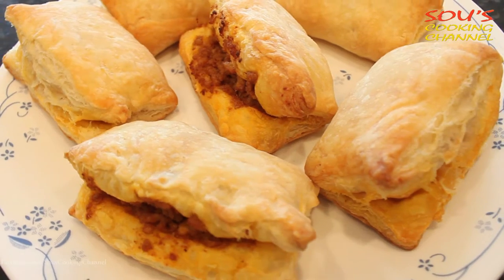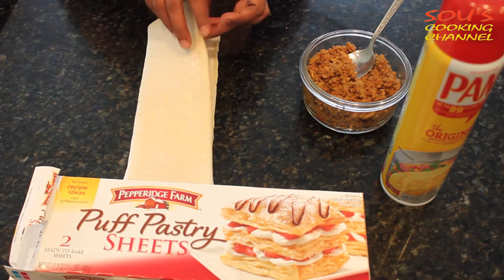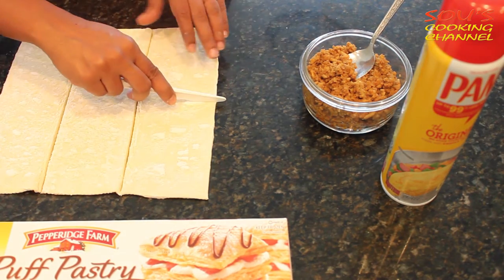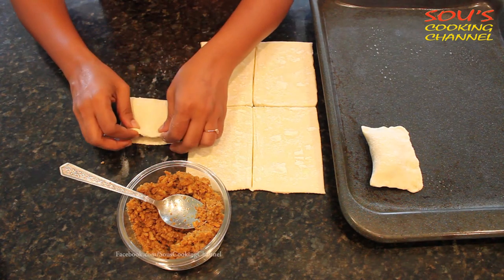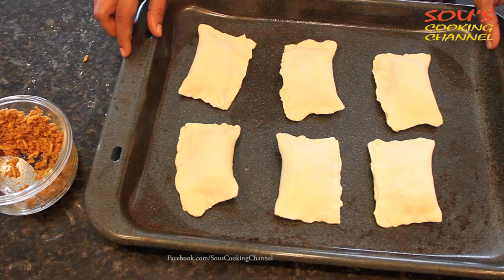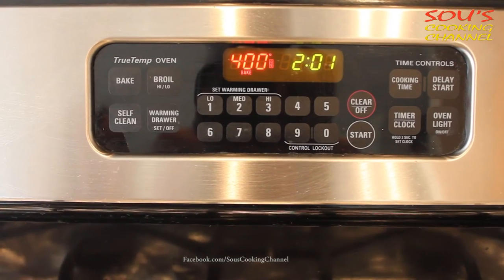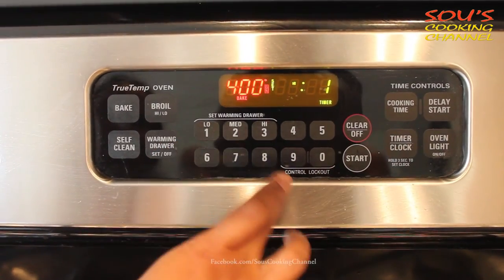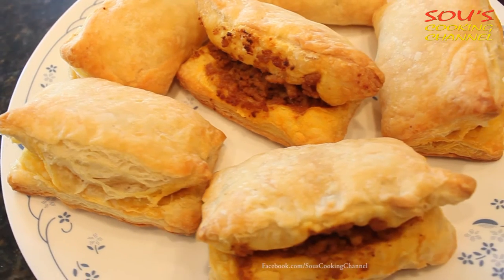Keema Puff - Sou's Cooking Channel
Thanks
Sou